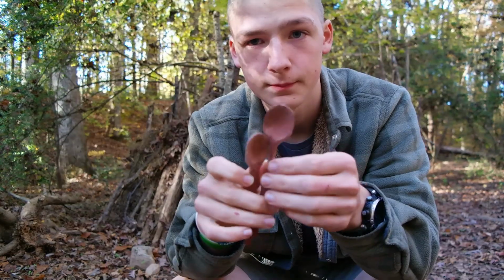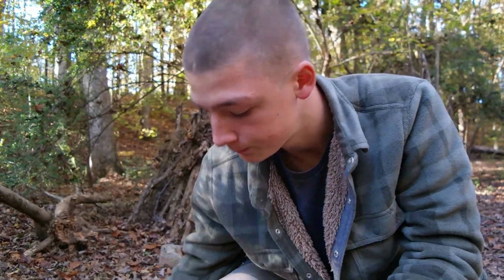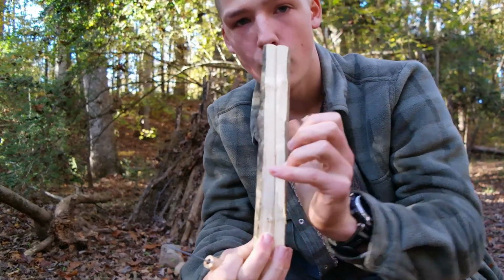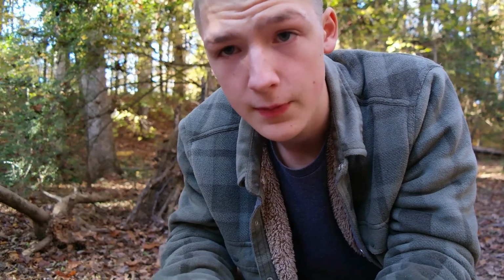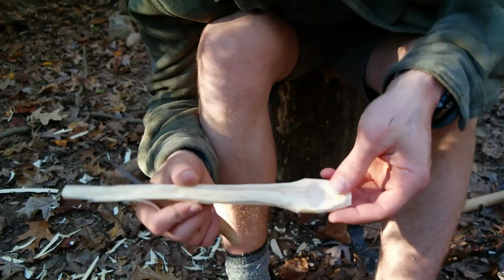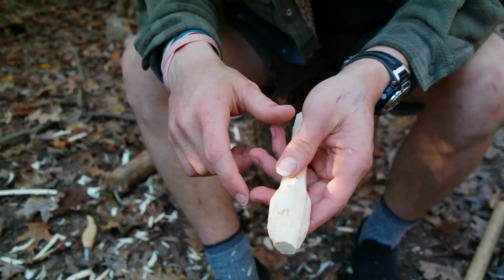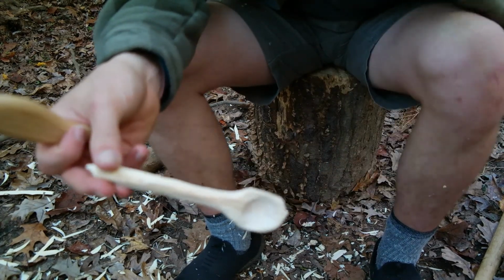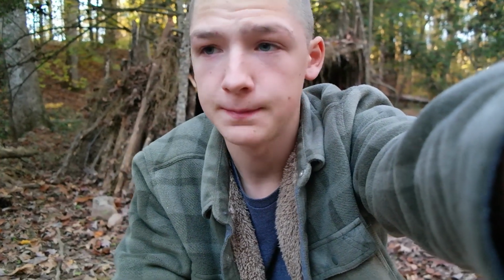How to carve a Bushcraft spoon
In this video I show you how to carve a spoon from any piece of wood enjoy.

Music